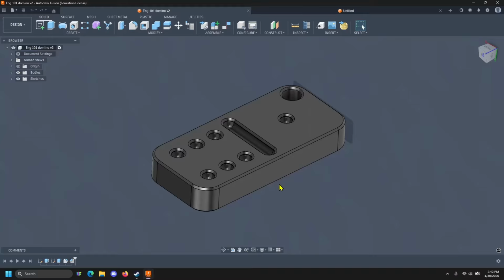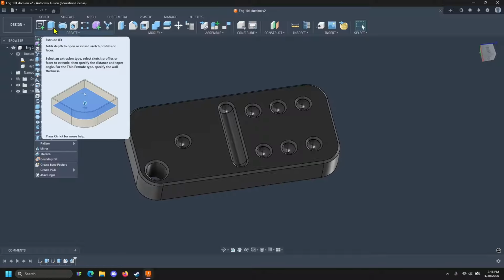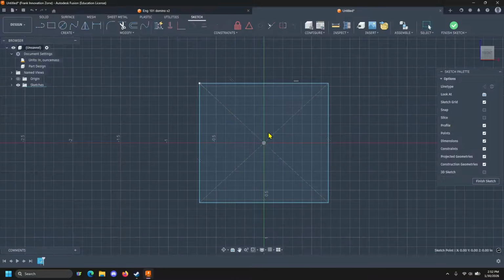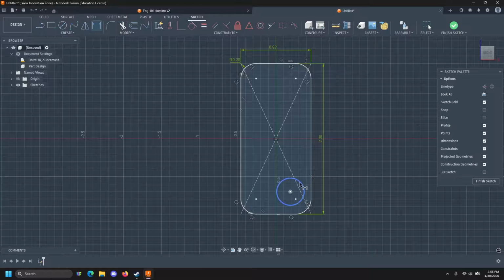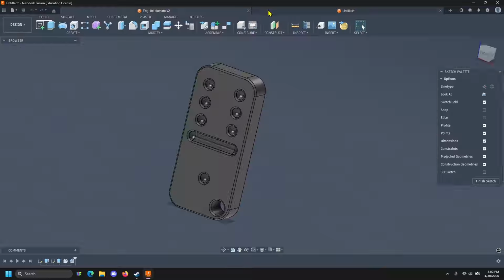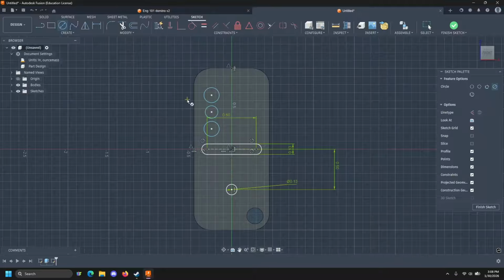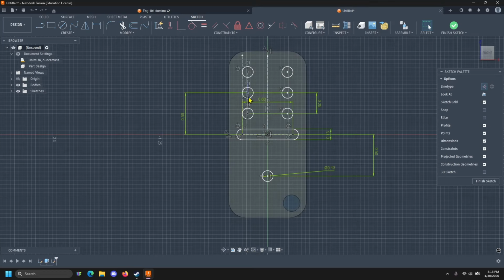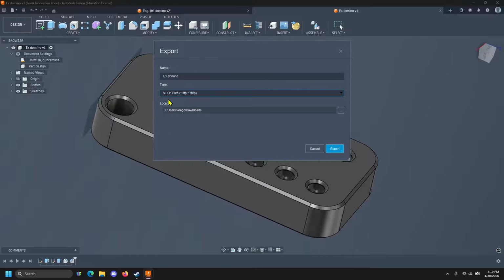Fusion Domino Tutorial for Beginners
Simple tutorial aimed at introducing fusion to beginners who are interested in learning the software. Made for Eng 101 presentation by the FIZ in Spring 2026 at WSU.